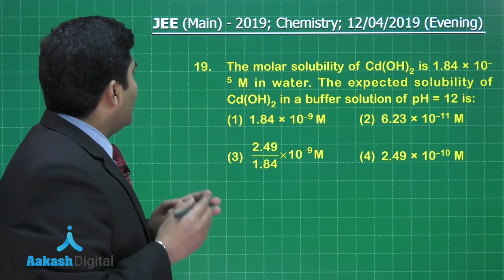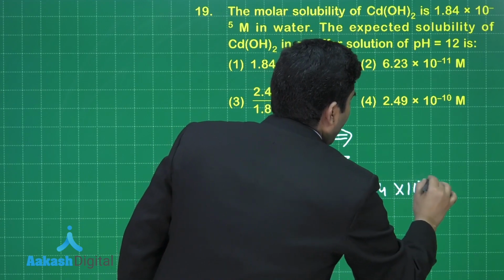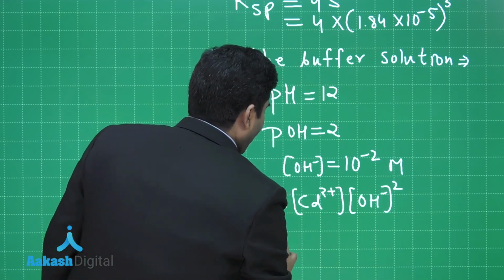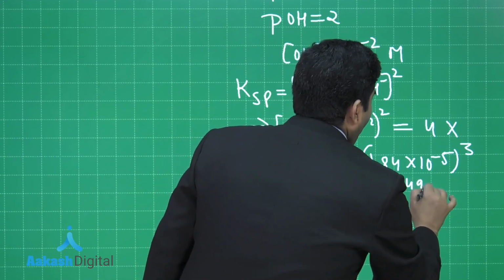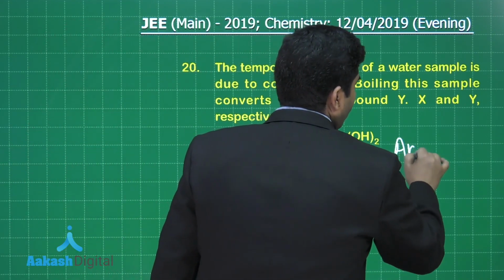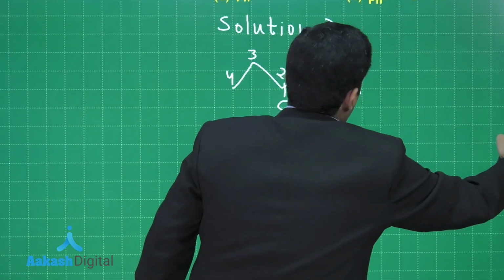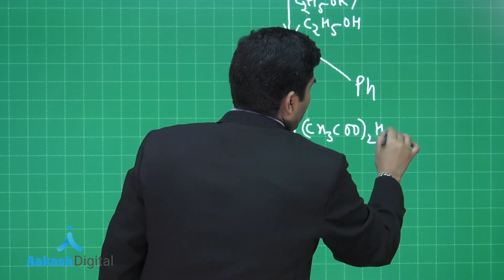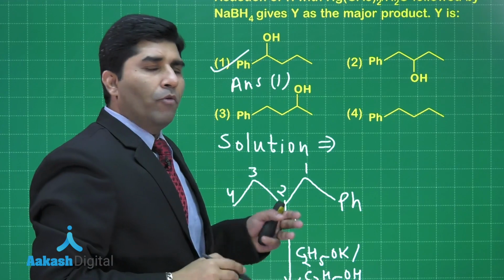JEE Main 2019 Chemistry 12 04 2019 Evening Q. 19 to 21